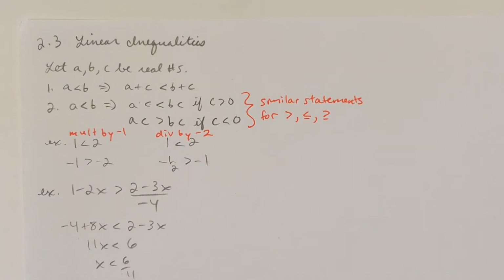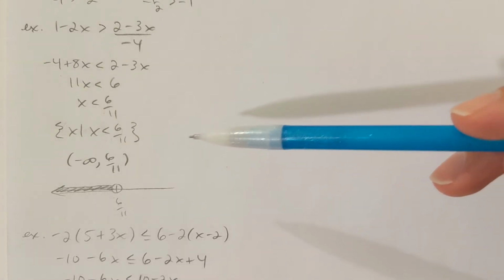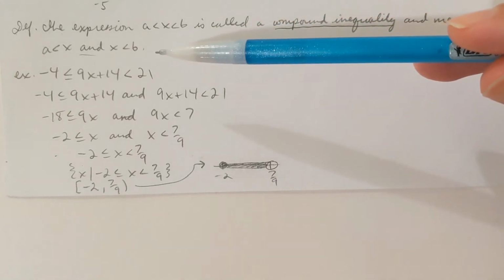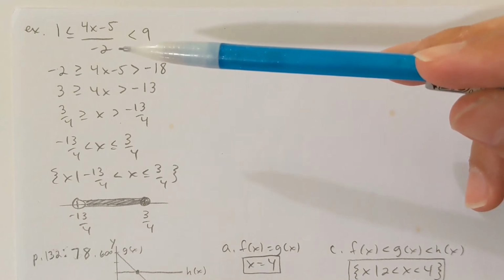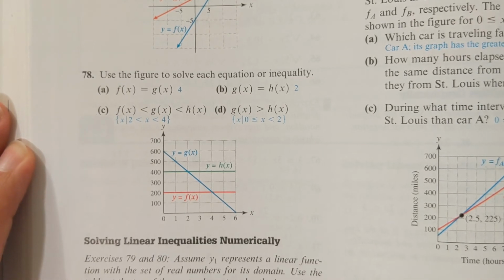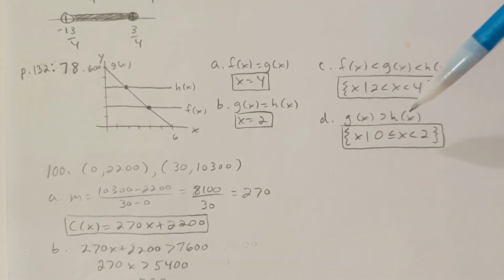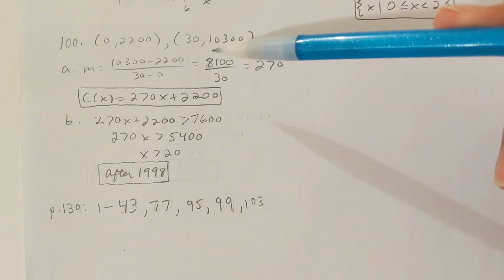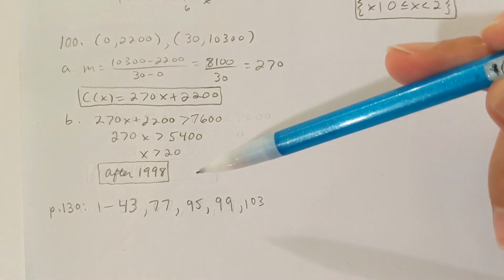Spielman 115 notes video #012